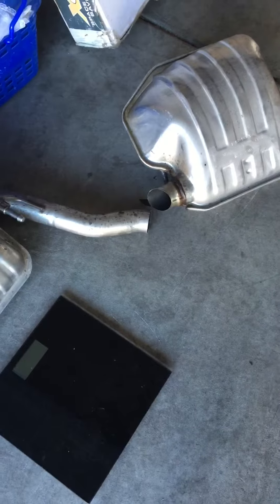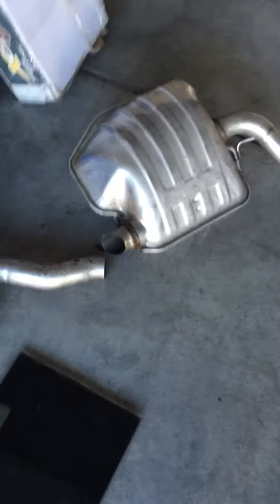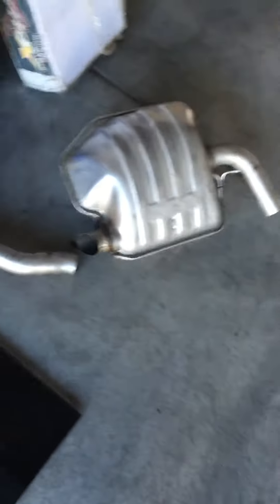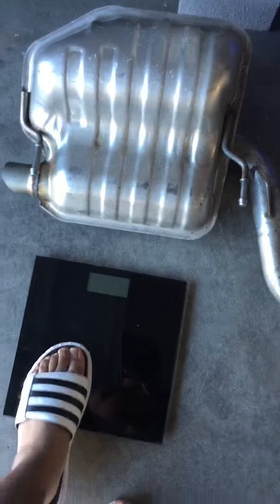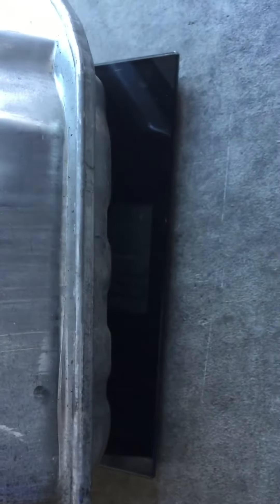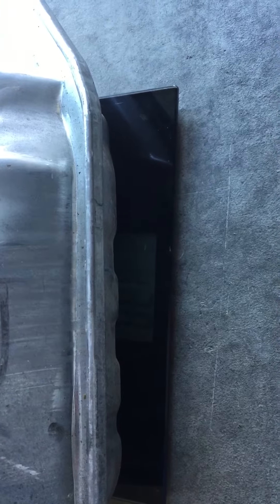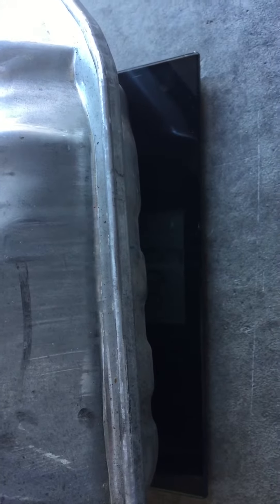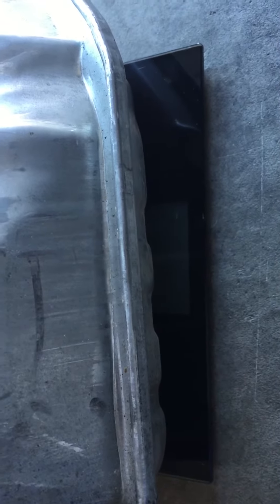DODGE CHALLENGER RESONATORS WEIGHT.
WEIGHING THE RESONATORS AND SPARE TIRE.